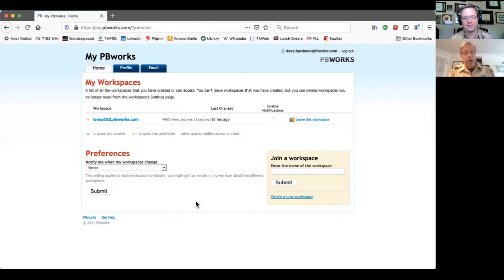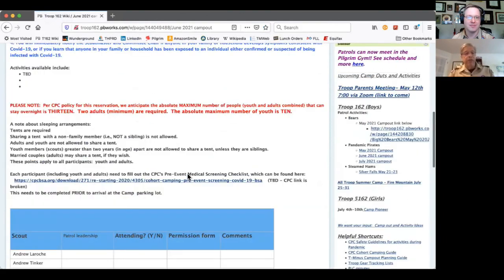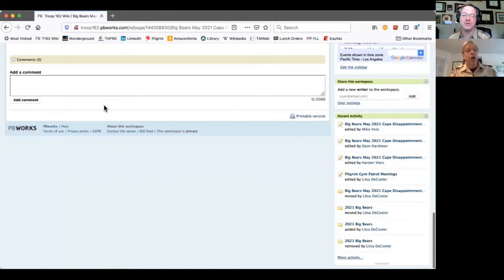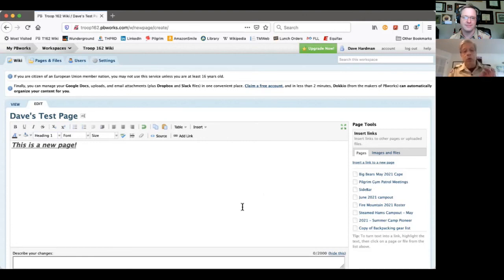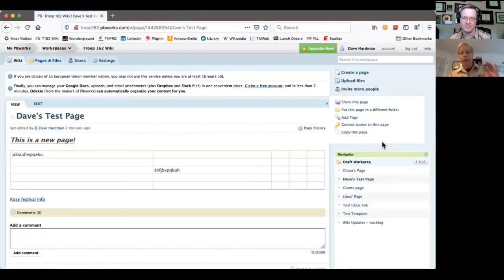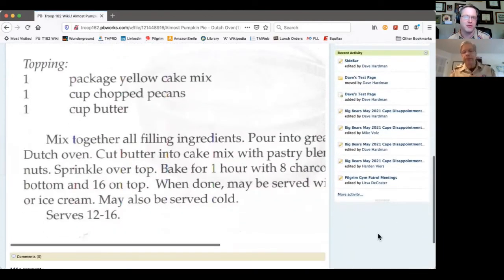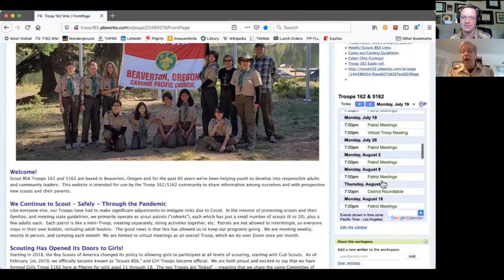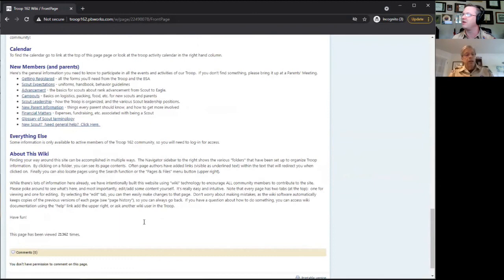Troop Wiki Tutorial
This is a tutorial (for people who are new to the PBWorks wiki) on how to use our Troops' Wiki page, which can be found

Topics include: account creation, locating information, editing a page, creating a new page, and the light-weight revision history that is built into the tool.

Please feel free to let us know if you have questions!